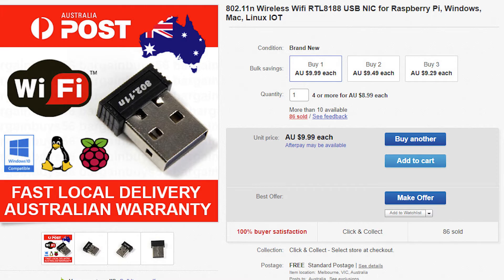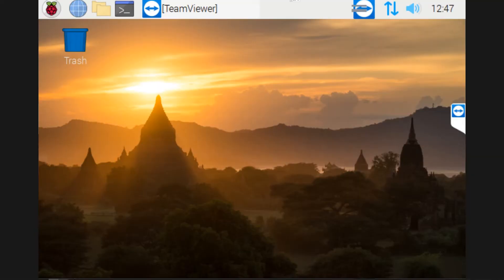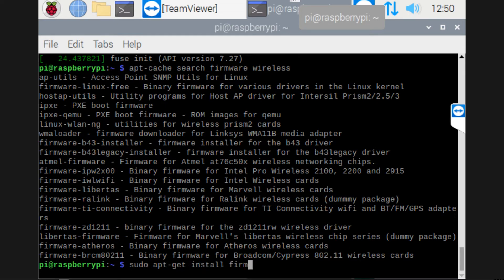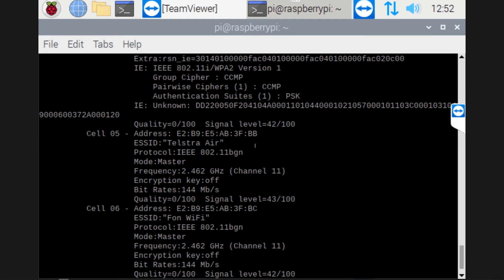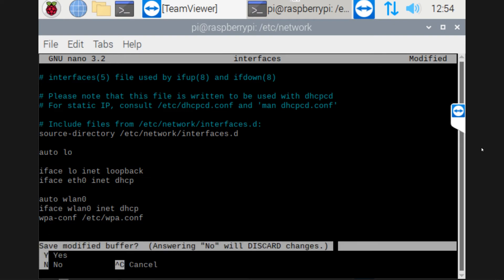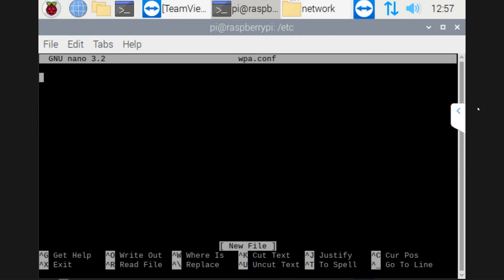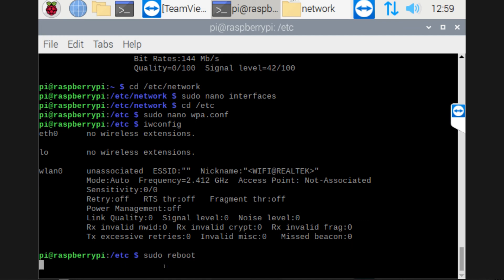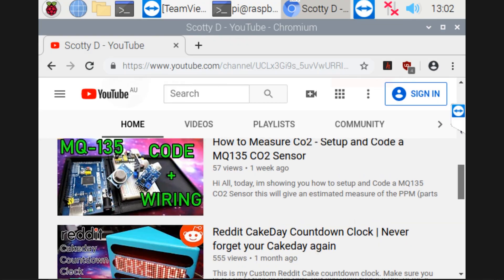Easy setup of RaspberryPi 2 Wifi Dongle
Welcome to this step-by-step guide on setting up a 802.11n Wireless WiFi Dongle for your Raspberry Pi 2! I have simplified the process to make it easy for you.

In the video, we walk you through adding the necessary code to your interfaces file to ensure seamless connectivity via both wireless and Ethernet cable.

🔗 Purchase the 802.11n Wireless WiFi Dongle from

auto eth0
iface eth0 inet dhcp

auto wlan0
iface wlan0 inet dhcp
wpa-conf /etc/wpa.conf

🔍 Key Terms:
raspberry pi 4
raspberrypi
arduino to raspberry pi
best raspberry pi
camara raspberry pi
canakit raspberry pi
canakit raspberry pi 4
docker raspberry pi
kali linux for raspberry pi
kodi raspberry pi
pfsense raspberry pi
pihole raspberry pi
raspberry pi amazon
raspberry pi b+
raspberry pi best buy
raspberry pi buy
raspberry pi compute module
raspberry pi computer
raspberry pi display
raspberry pi heatsinks
raspberry pi keyboard
raspberry pi kit
raspberry pi laptop
raspberry pi model
raspberry pi noobs
raspberry pi power supply
raspberry pi price
raspberry pi programming
raspberry pi screen
raspberry pi ssh
raspberry pi starter kit
raspberry pi touch screen
raspberry pi wifi
raspberry pi windows10
raspberry pi zero wh
raspberrypi 3b+
reddit raspberry pi
ubuntu on raspberry pi
use of raspberry pi
7 inch raspberry pi screen
adafruit raspberry pi
adafruit raspberry pi 4
amazon raspberry pi 4
amazon raspberry pi zero